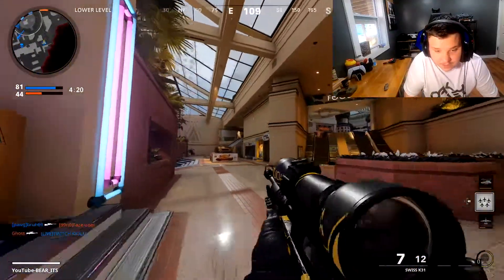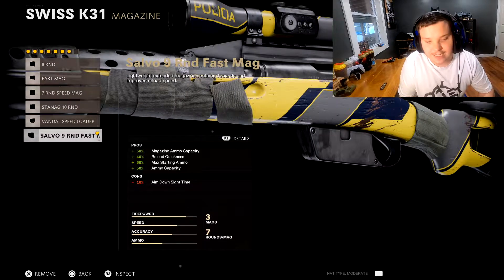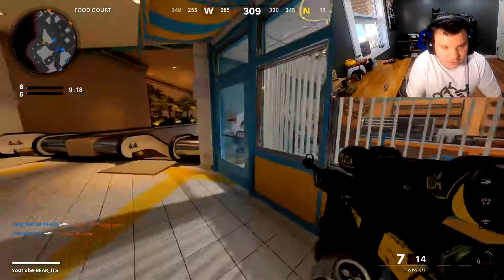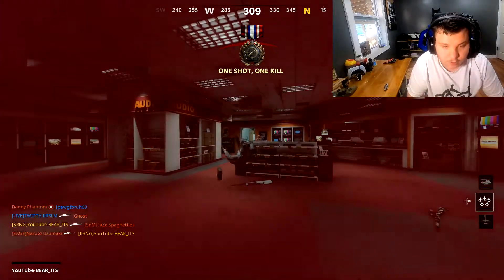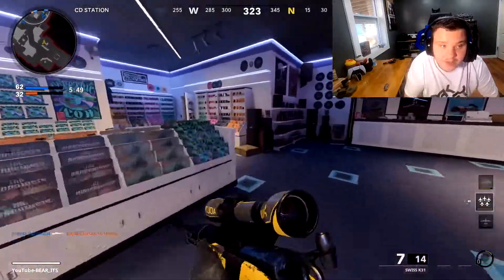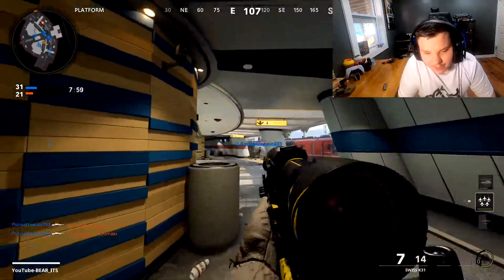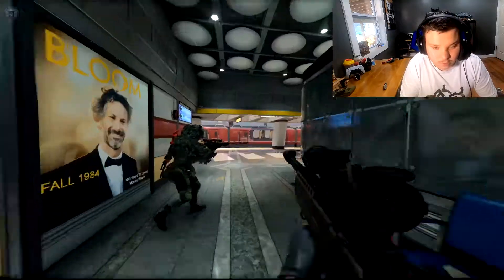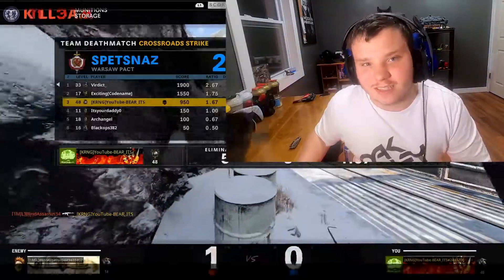THE NEW SWIS K31 SNIPER Is MEH?!?!?!?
Hey, Hi, How is it going? Today we're looking at the New Swis K31 Sniper in Season 3 of cold war! And lemme tell ya its not so good